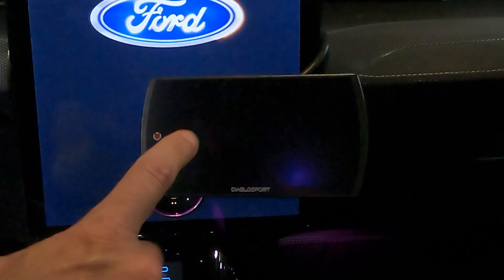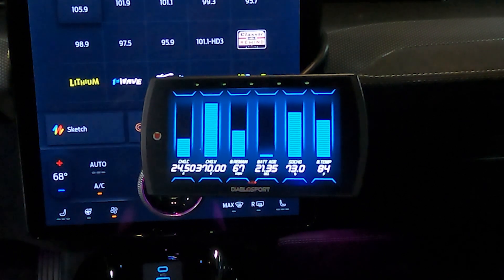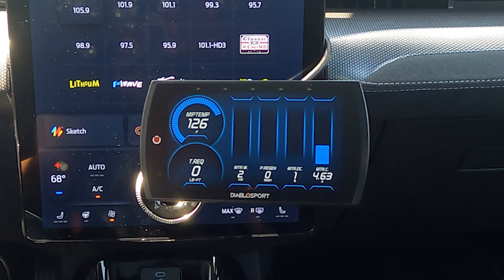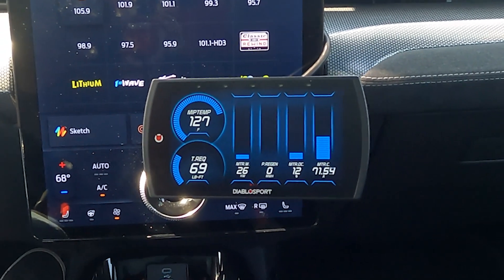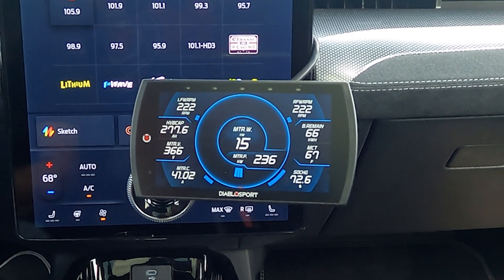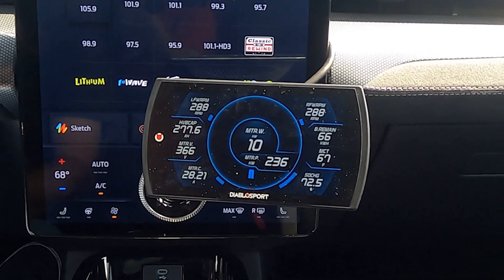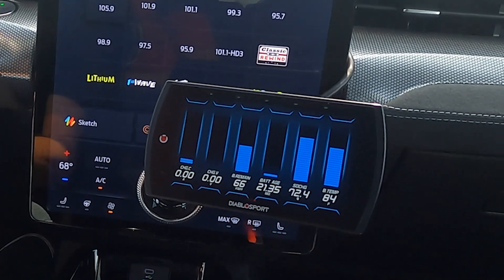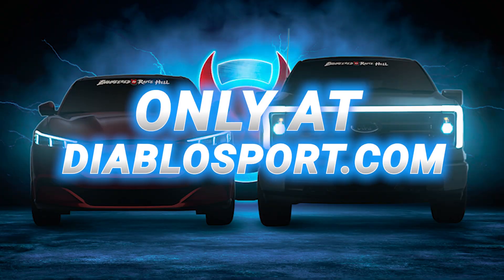Trinity 2 MX for Ford EV in action!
Take a quick ride with us as we go over some of the data you can see on the 9050-FEV Trinity 2 monitor in a Mach E (or Lightning!). This first of its kind, on dash monitor offers Ford EV specific PID data to allow you to see everything thats happening in real time. From live charging information to battery and motor info, you can see it all with the T2 MX!